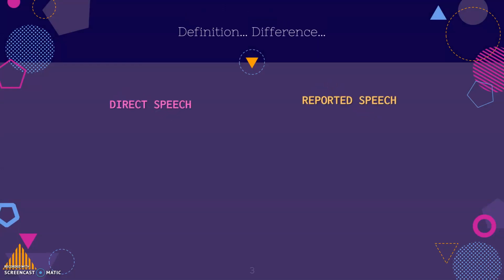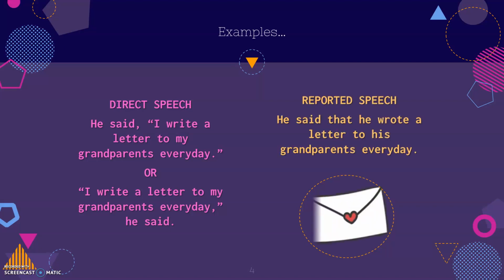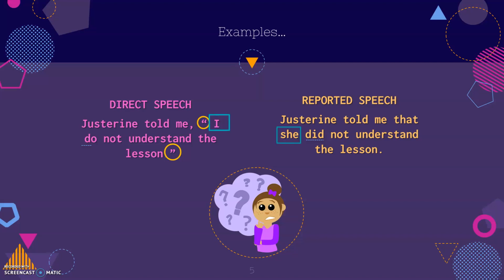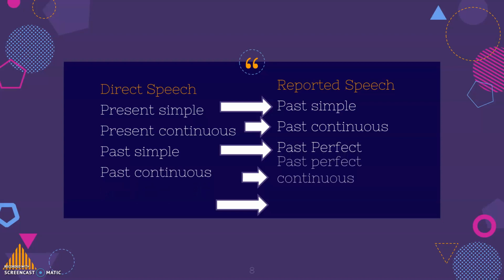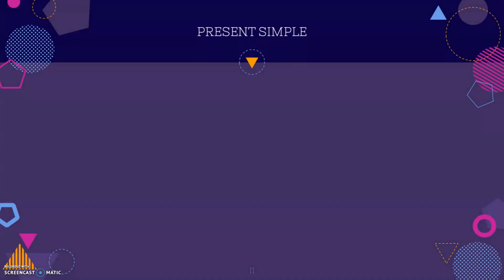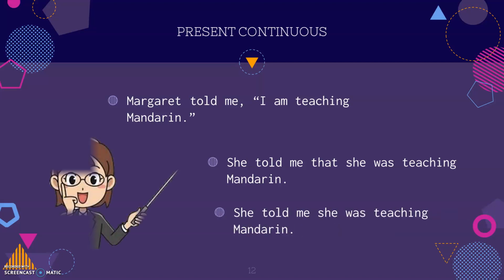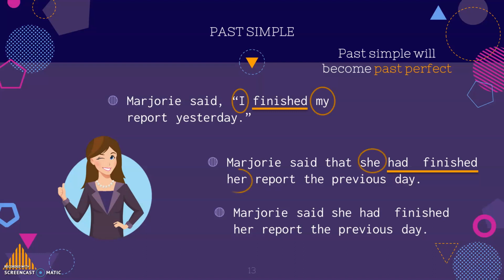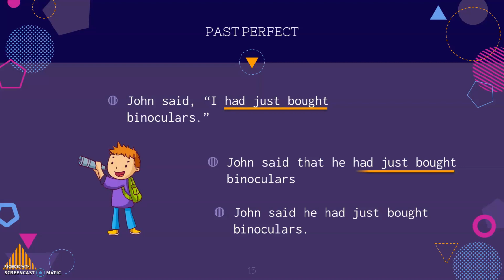DIRECT AND REPORTED SPEECH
Learn at your own pace. You can pause and rewind the video for better understanding. :)